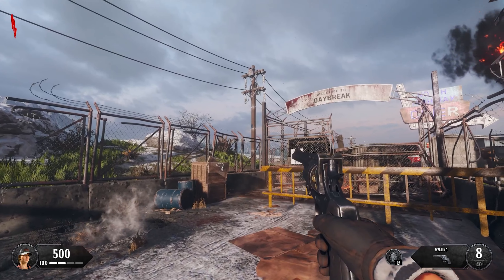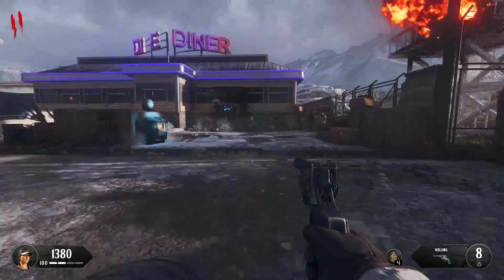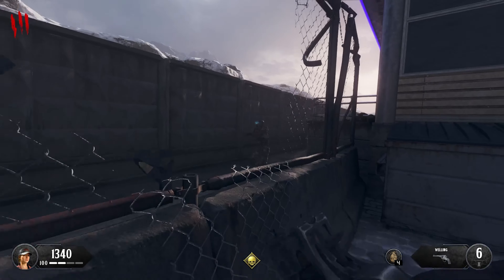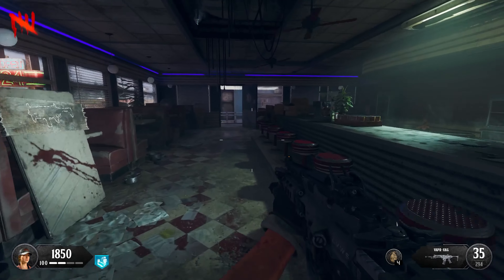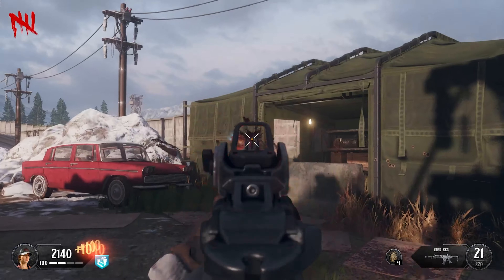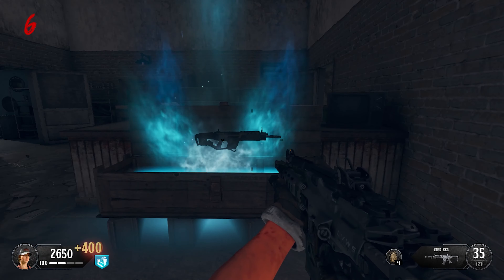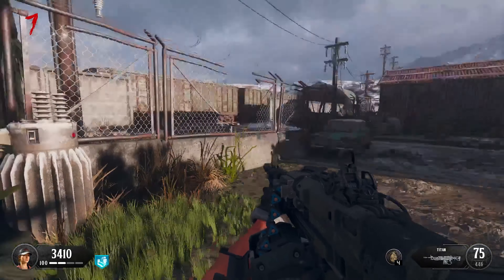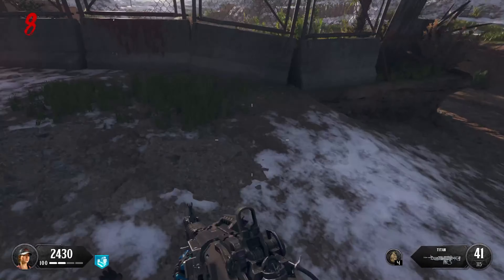Remade Tranzit Is Beautiful - Search For The BEST Custom Zombies Map